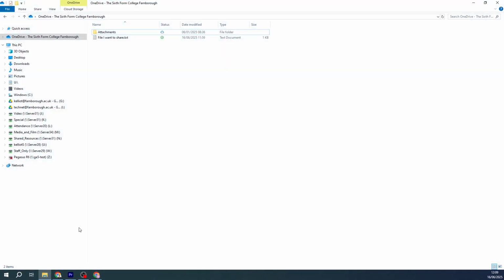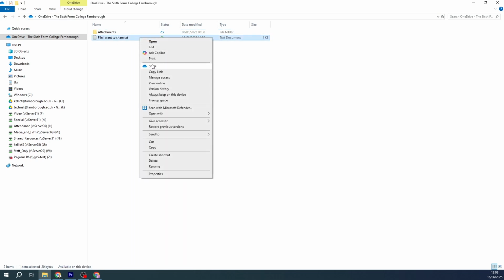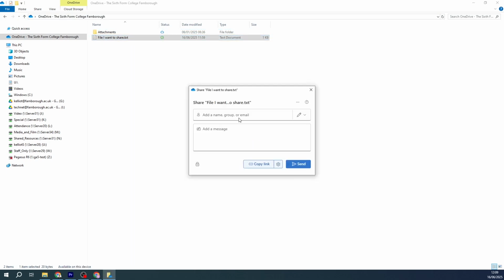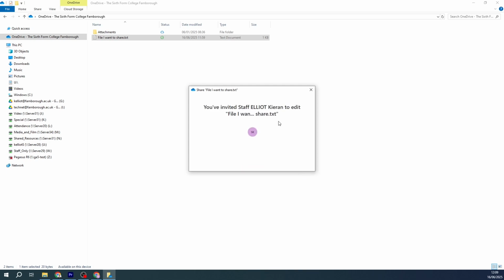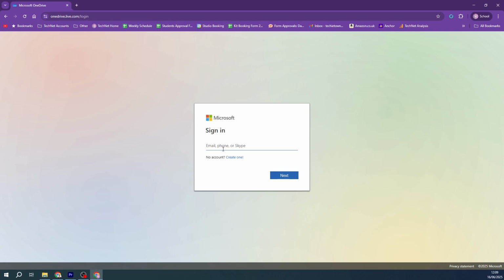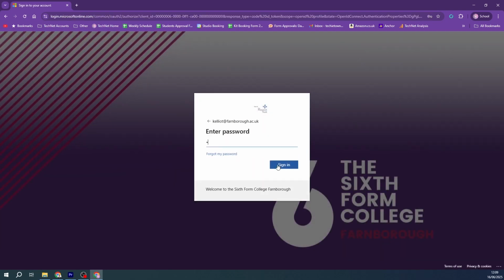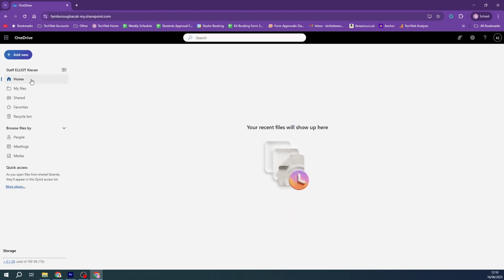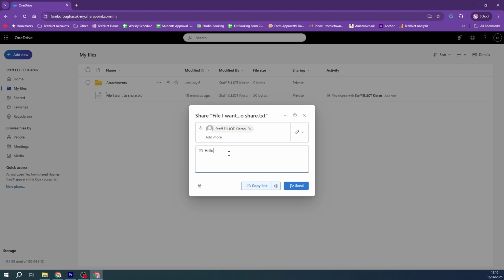How to use OneDrive at College ~ Including Sharing Folder.